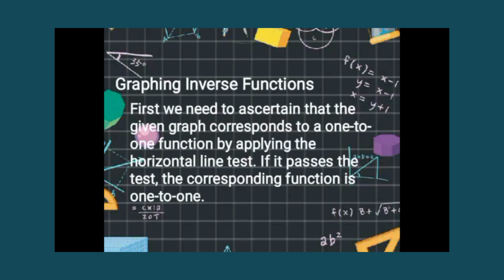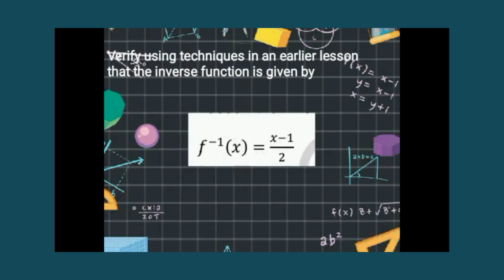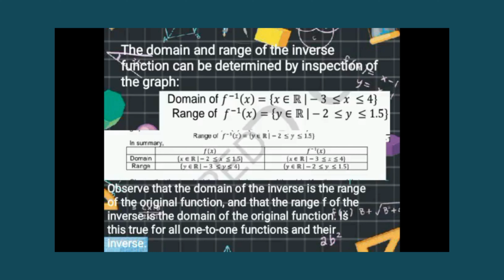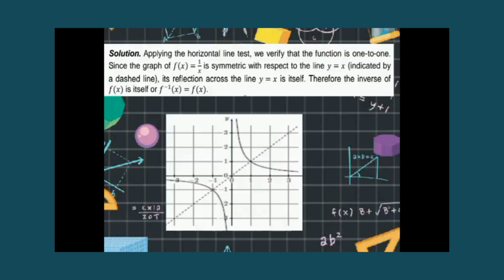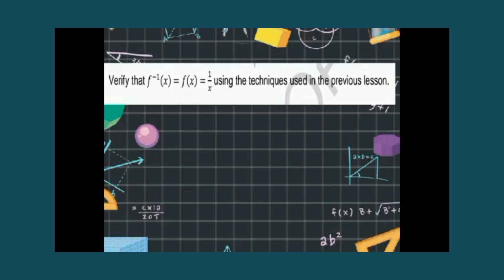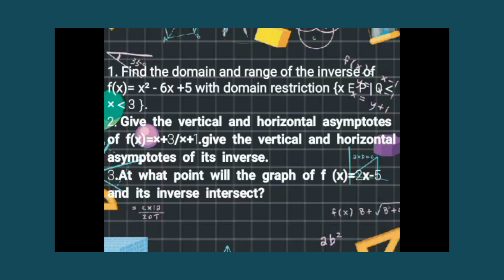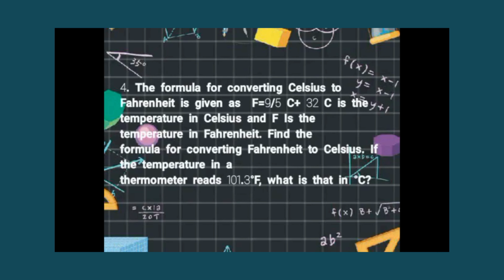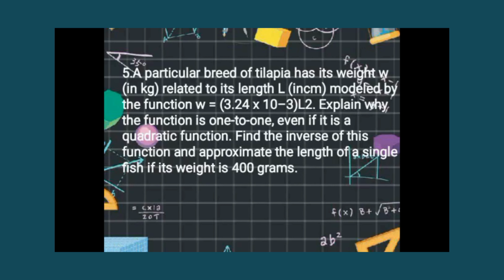General Mathematics Quarter 1 Week 4.3 Lesson 11 Graphs of Inverse Functions